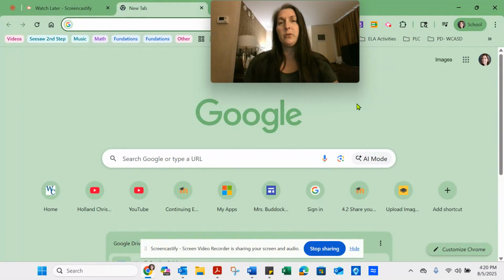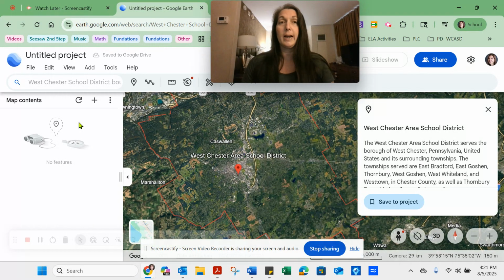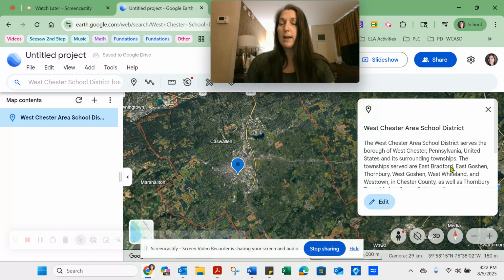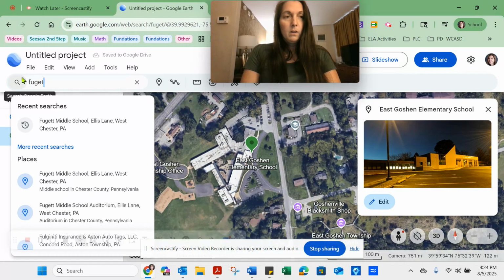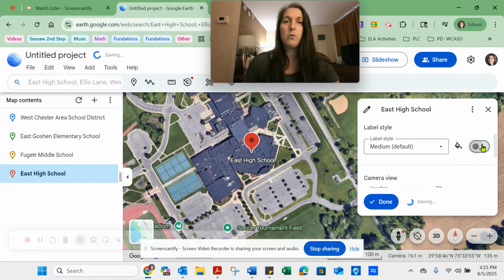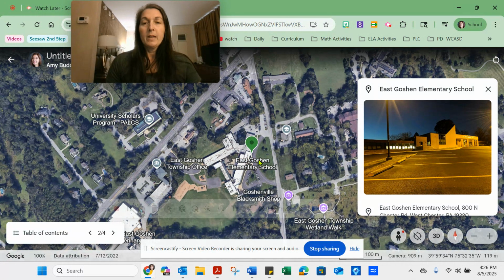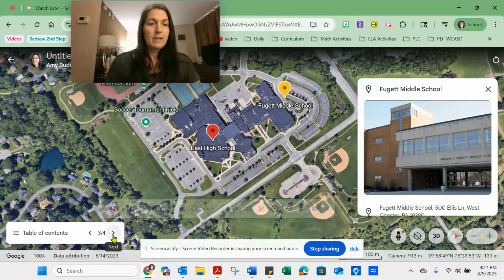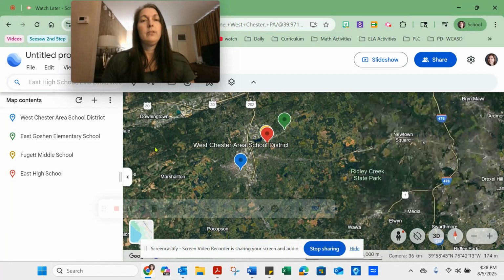Google Earth How To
Shows how to use Google Earth to show different locations.